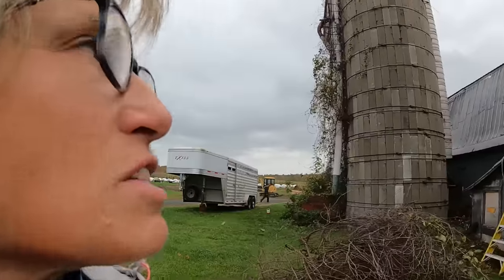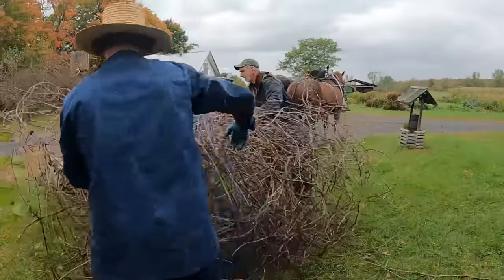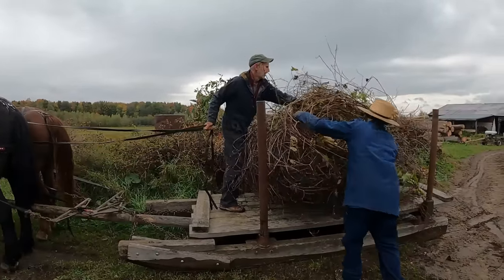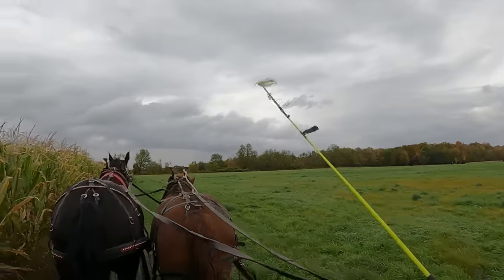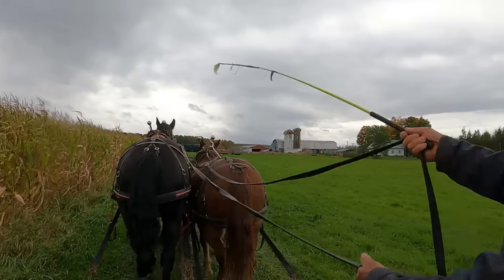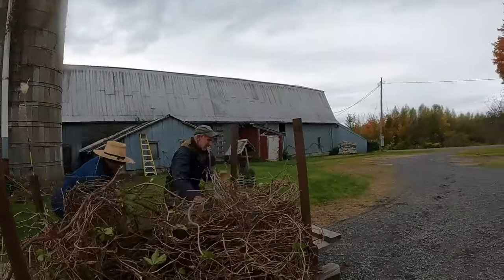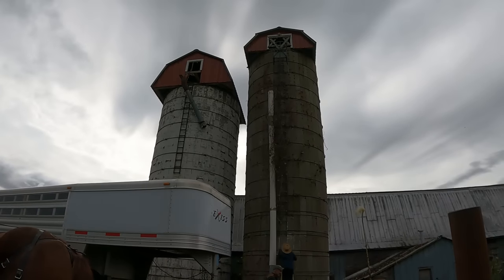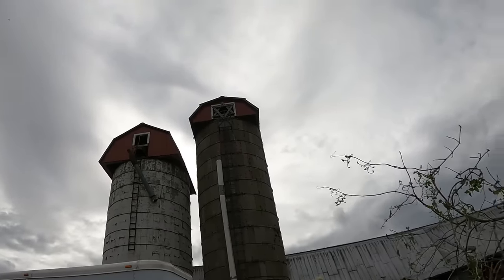CLEAN UP DAY AT THE FARM // Colt Training with Duke & Earl #545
Today is a clean up day at the farm and we are getting rid of some pesky grape vines, with the help of William, our Amish hired man! We are also doing some colt training with our Suffolks, Duke & Earl, as they are working with Ken, our Percheron draft horse.